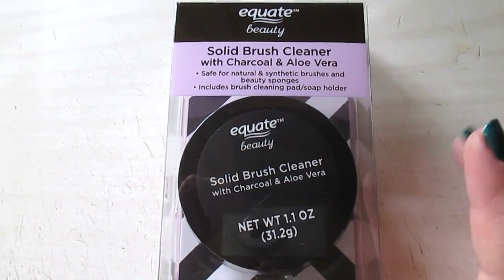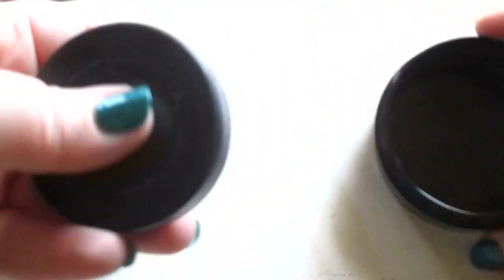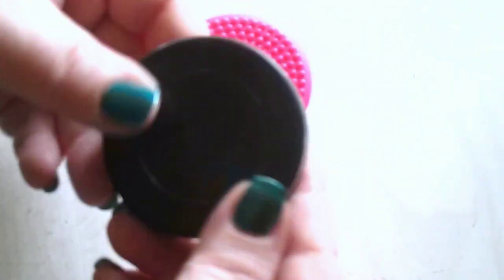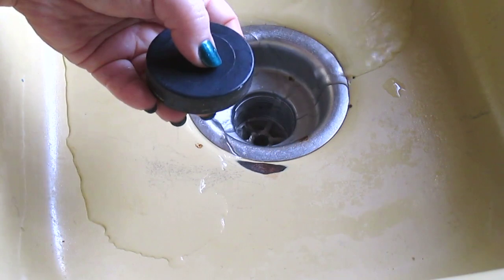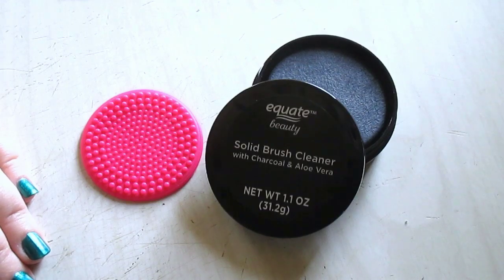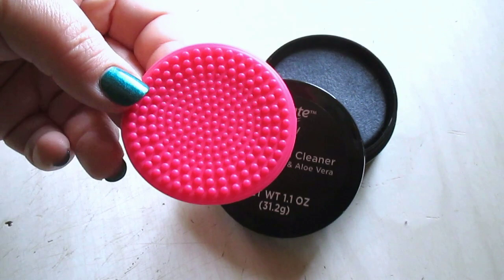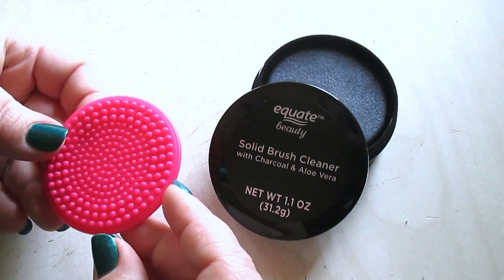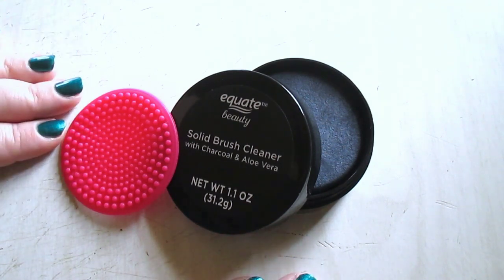Equate Beauty -SOLID BRUSH CLEANER- First Impressions & Demo!!